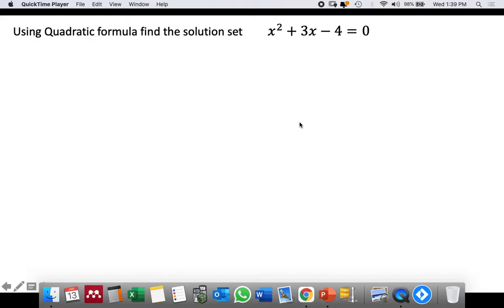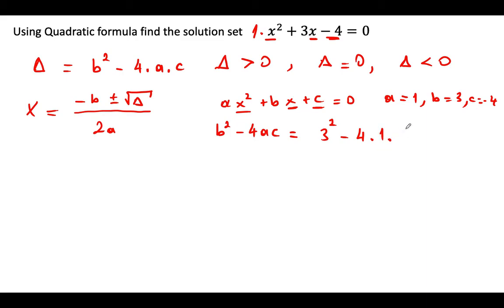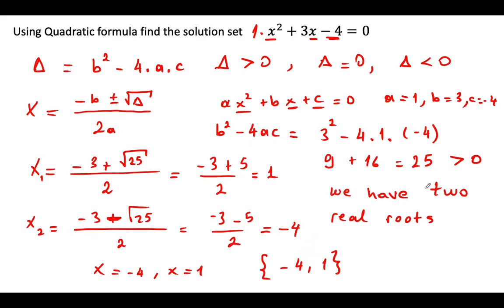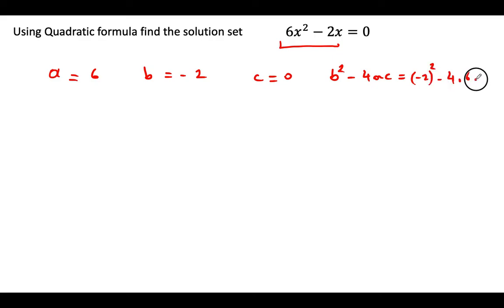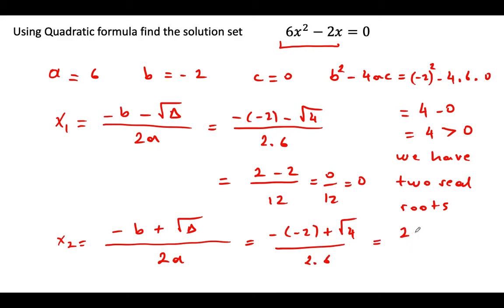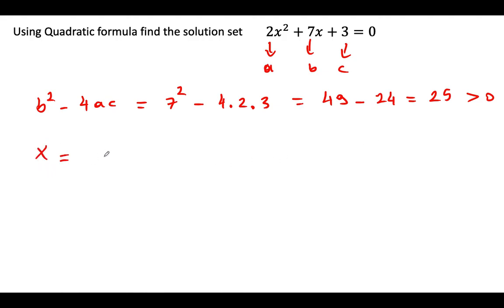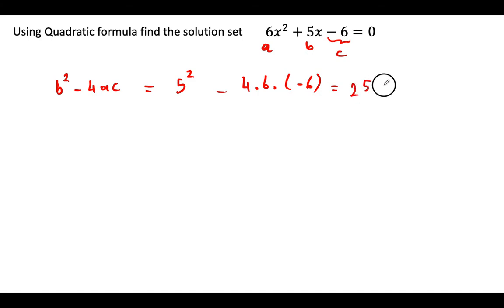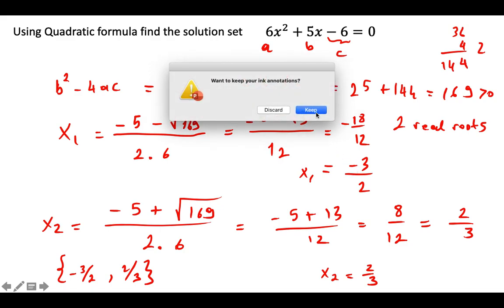Finding solution set by using Quadratic Formula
How to use quadratic formula? What is the meaning of discriminant (b^2-4ac)? How many roots exist?